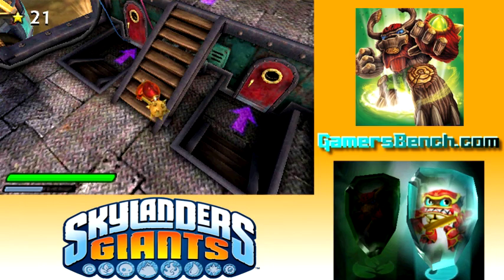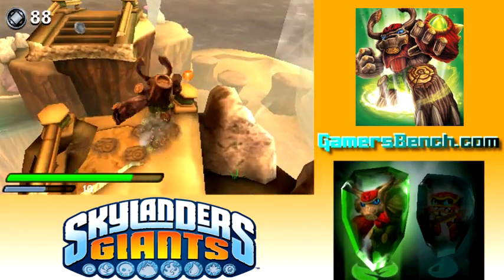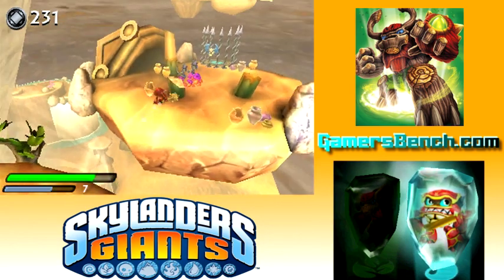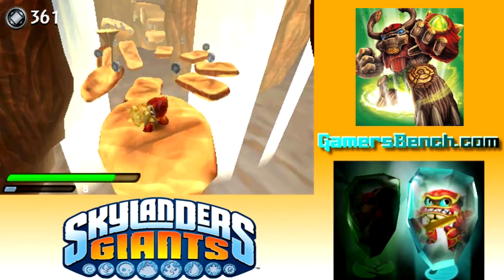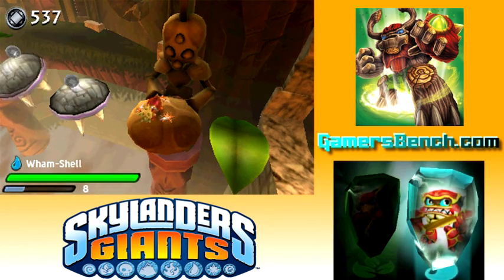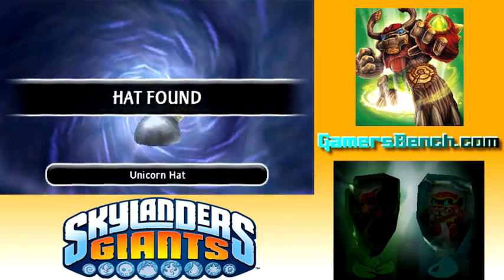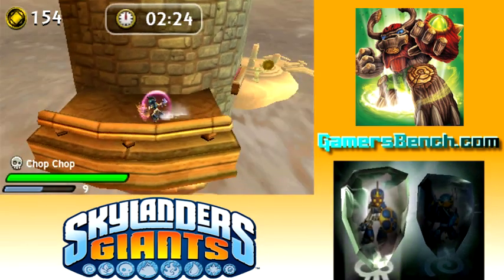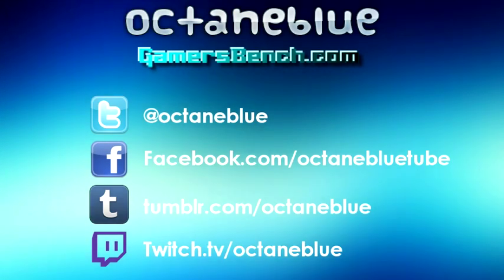Skylanders Giants 3DS -- Part 8: The Windy Dunes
Skylanders Giants 3DS playthrough, with commentary

This is the third and final level of Sand Dune Seas. The Windy Dunes is another large desert level. This world does not have a boss fight.

World 3: Sand Dune Seas
Level 3: The Windy Dunes
Skylanders used: Wham-Shell / Tree Rex / Chop Chop / Jet-Vac

Developer: n-space
Publisher: Activision
System: 3DS